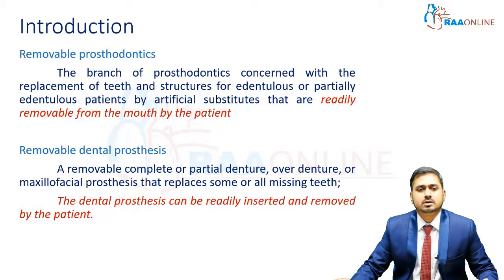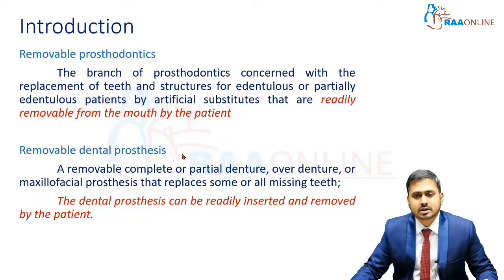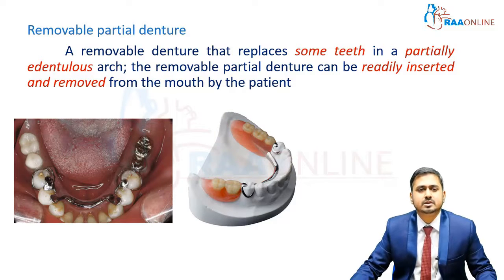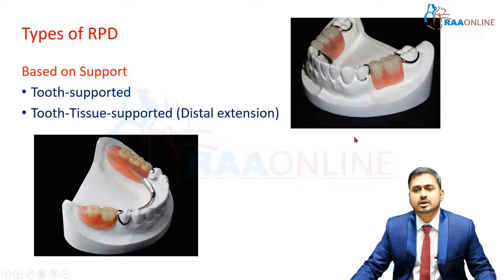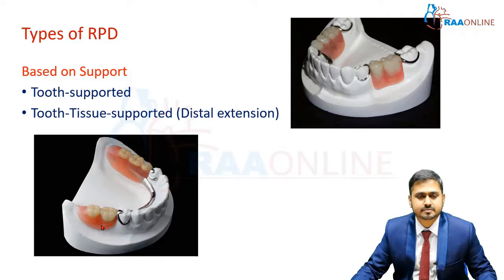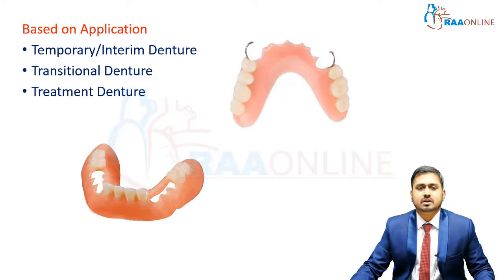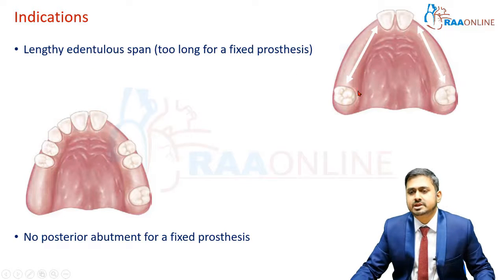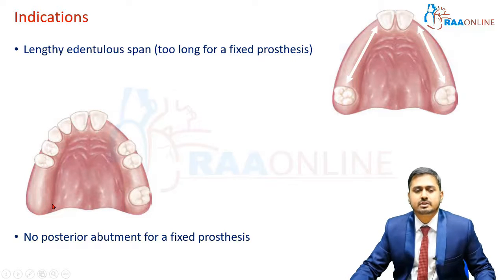Introduction to removable partial dentures